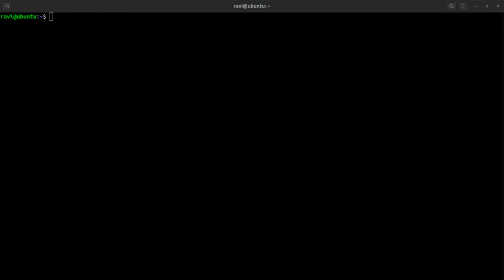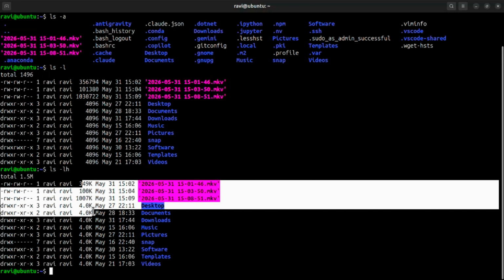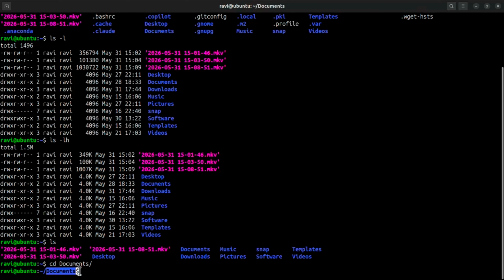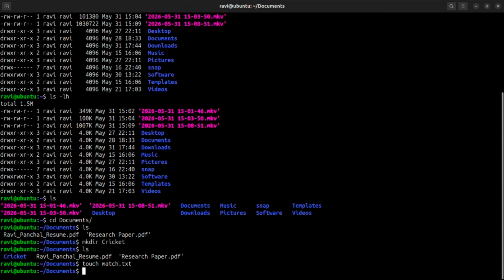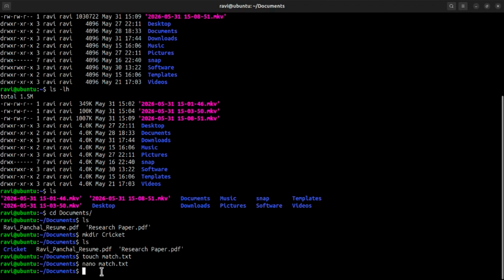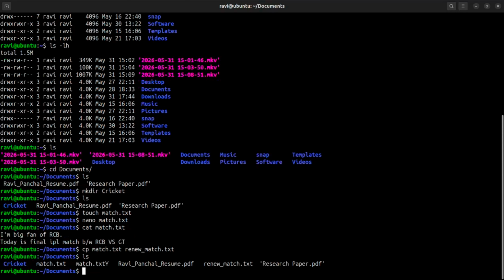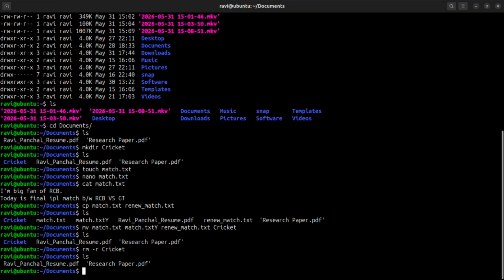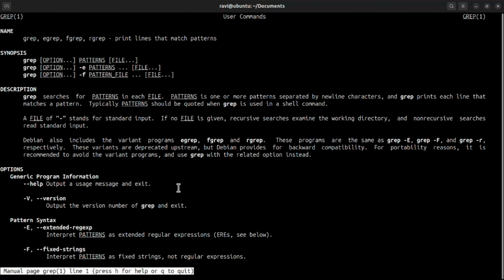Linux Commands by Ravi Panchal.